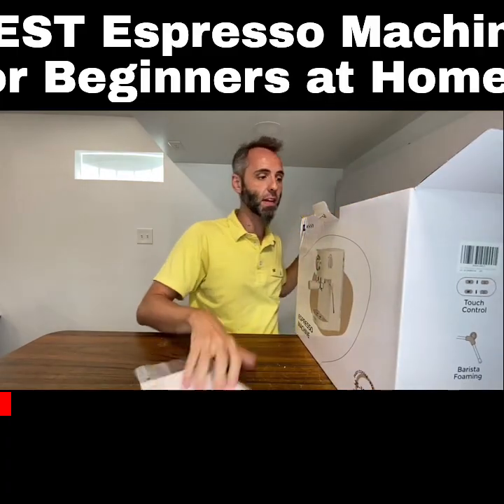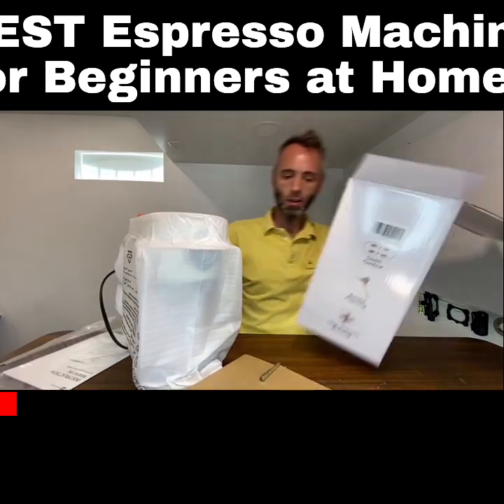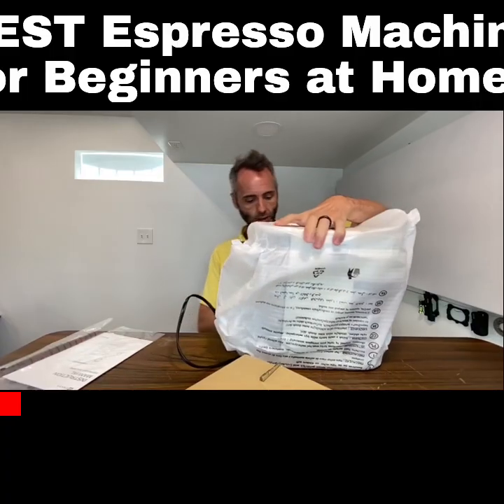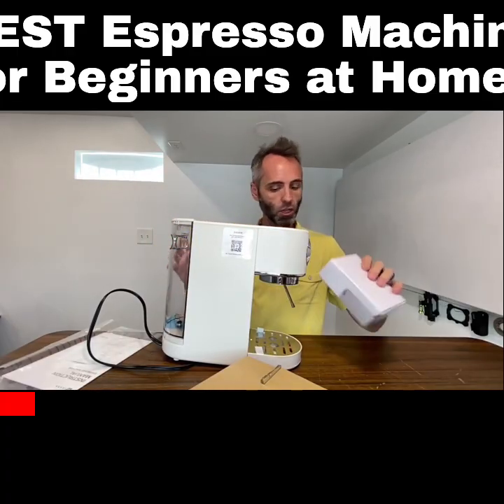BEST Espresso Machine for Beginners at Home?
Are you looking for the best beginners espresso machine for home? Well, I’ve found one that’s perfect for getting that café-quality espresso right at home, especially for those busy mornings when I need something quick yet delicious. In this video, I’ll show off this fantastic espresso machine I got sent to me, and I’ll walk you through everything in the box to get you started on your home brewing journey.

I’ll be unboxing it and giving you a close look at its features, including its nice cream color and the included accessories like the scoop and tamp for your espresso grinds. I really like how easy it is to operate, with simple controls for single or double shots, making it perfect for beginners in coffee culture or anyone transitioning to home brewing. Plus, if you want to froth some milk, it's got a frothing wand that swings out to the side, allowing you to make all your coffee beverages just like the pros!

Throughout the video, I’ll share some tips about using filtered water to keep maintenance low, which is ideal for busy caregivers or parents on the go. If you're budget-conscious or simply looking for a reliable espresso machine, this one has everything you need to brew up delicious coffee right at home without breaking the bank.

00:00 - 01:11 Introduction to the Espresso Machine
01:12 - 02:05 Unboxing and First Impressions
02:06 - 02:49 Exploring the Features and Components
02:50 - 03:57 Setting Up the Machine
03:58 - 05:14 Preparing to Brew: Adding Water and Coffee
05:15 - 06:45 Brewing a Single Shot of Espresso
06:46 - 08:21 Brewing a Double Shot and Observations
08:22 - 09:58 Testing the Frothing Wand
09:59 - 11:13 Final Thoughts on the Espresso Machine
11:14 - 12:53 Recommendations for Potential Buyers
12:54 - 14:31 Cleaning and Maintenance Tips
14:32 - 16:24 Conclusion and Encouragement for Viewers